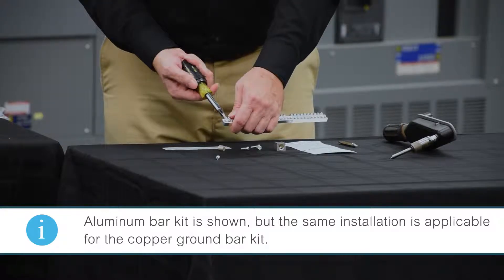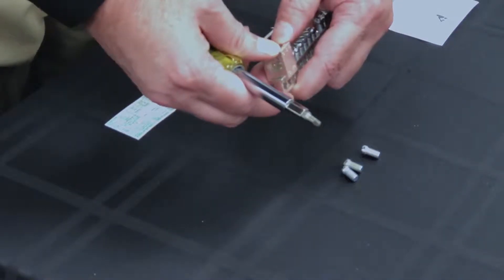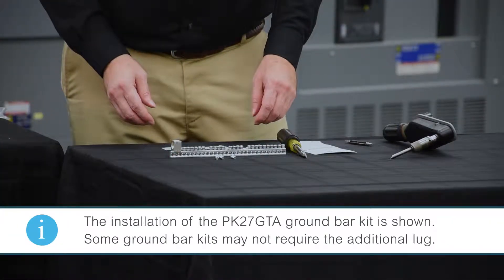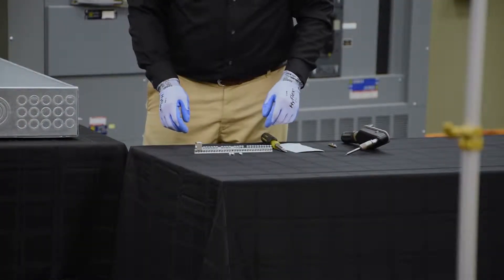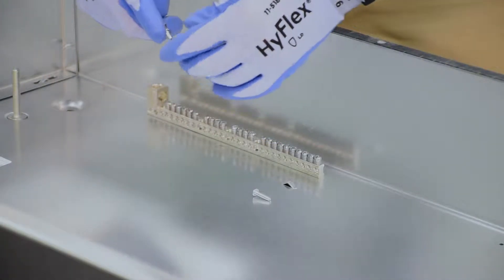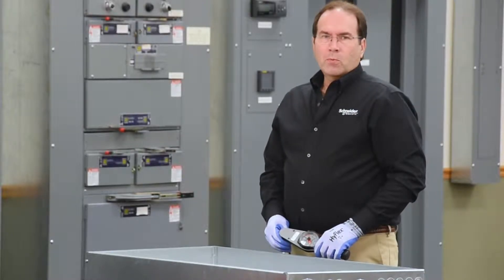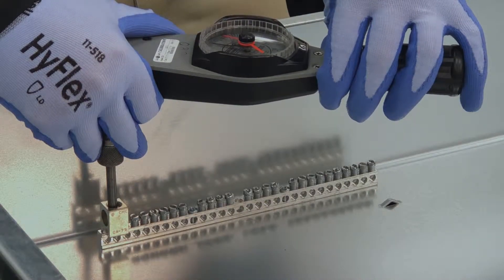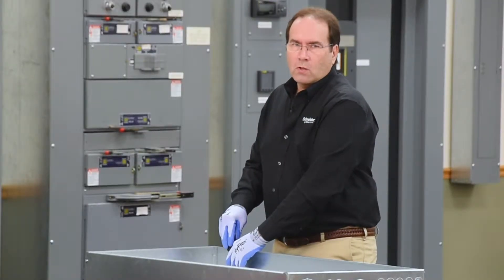NQ and NF Equipment Grounding Bar Kit (1 of 2)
For NQ and NF, this demonstrates the installation of an equipment grounding bar kit. An aluminum ground bar kit is shown, but the same installation is applicable for a copper ground bar kit.